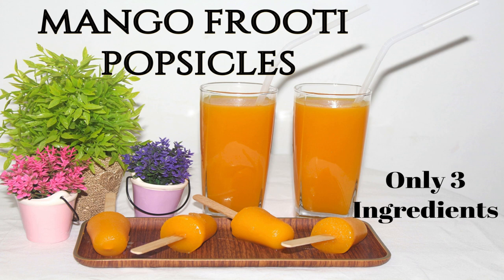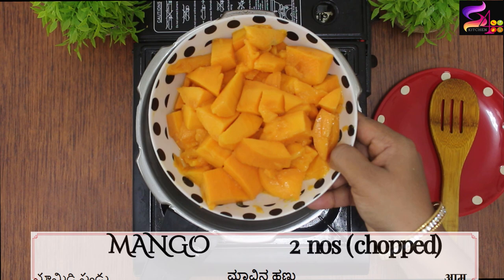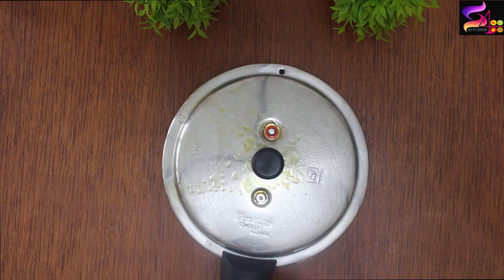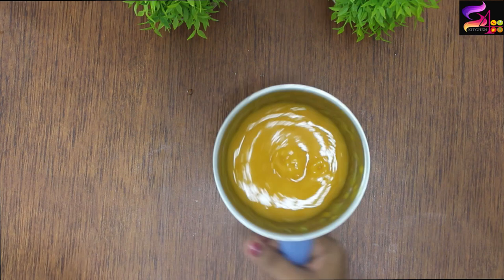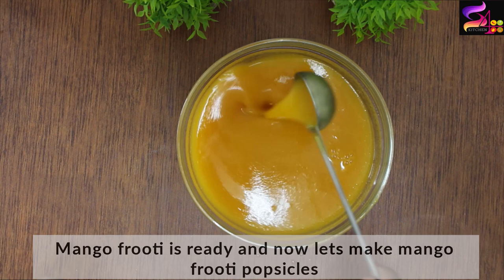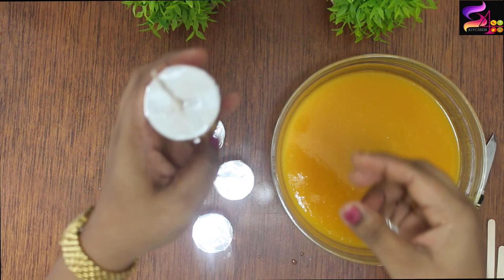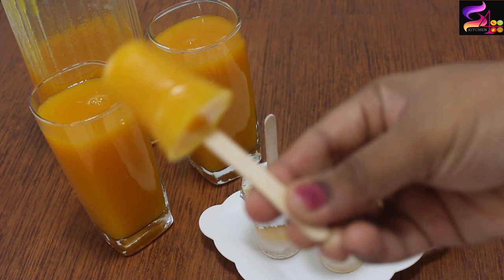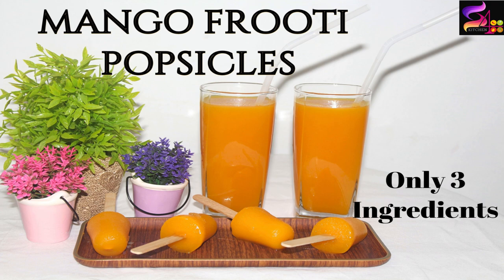Mango Frooti/Popsicles in Lockdown with 3 Ingredients only||100% Chemical Free Summer Drink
Lockdown Mango Frooti/Popsicles with 3 Ingredients only||100% Chemical Free Summer Drink

Frooti is very famous between us. Its mango taste attracts every age group, from kids to older ones. So here is the recipe of Mango Frooti and Frooti popsicles which is preservative free and can be easily made at home.

Please do try my recipes and let me know how it came in the comments section below.Your comments are so valuable for me.
INSPIRE THE INNER CHEF IN YOU
Enjoy Cooking.